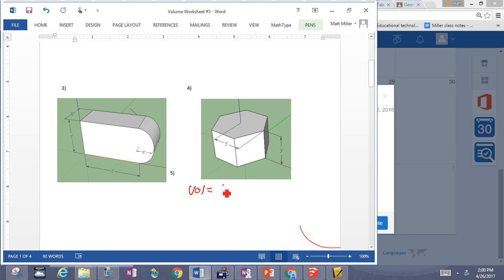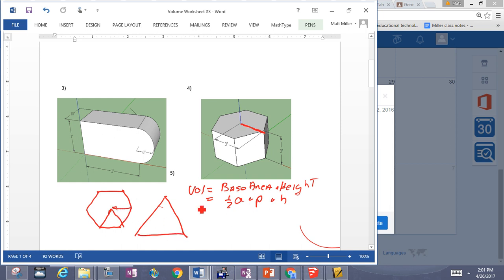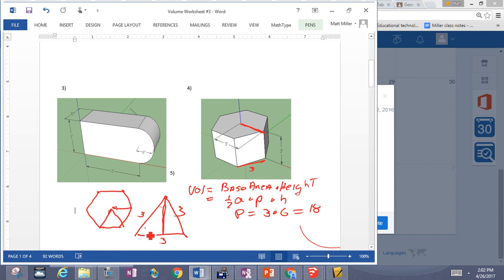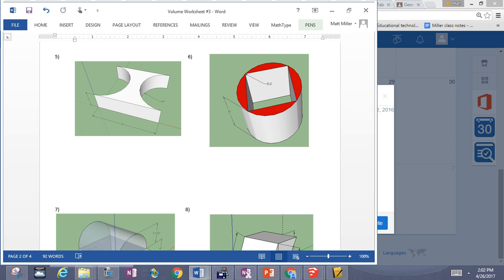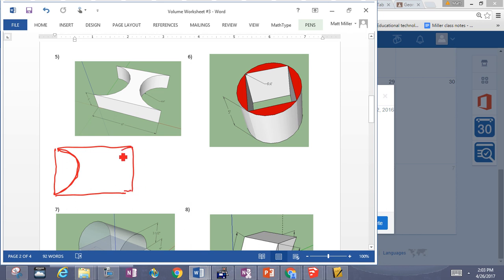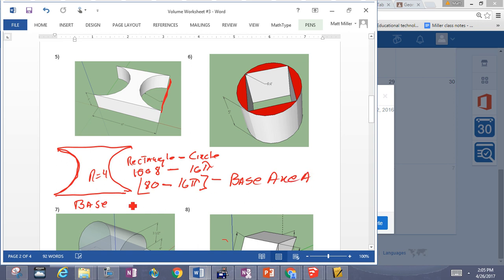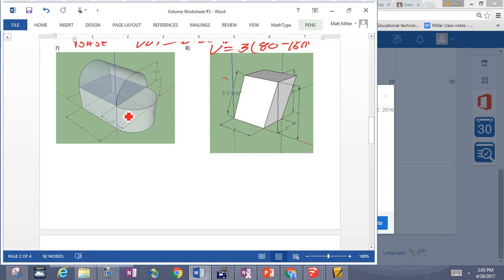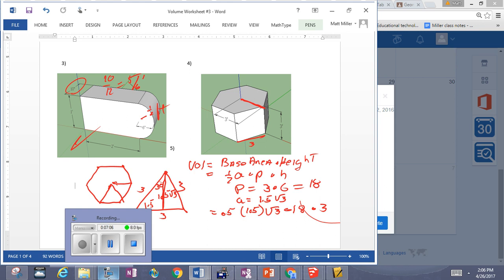Solving Sketchup Prism Problems